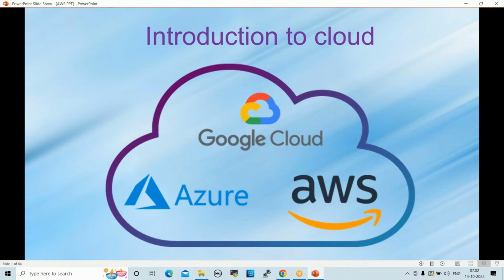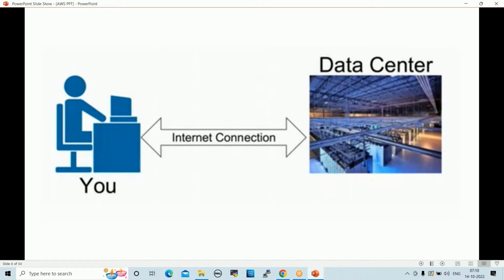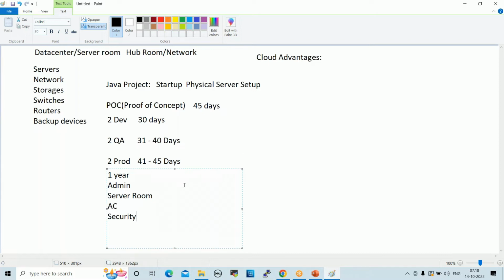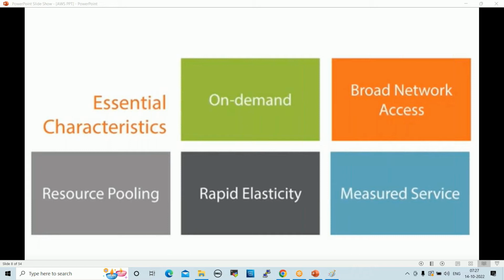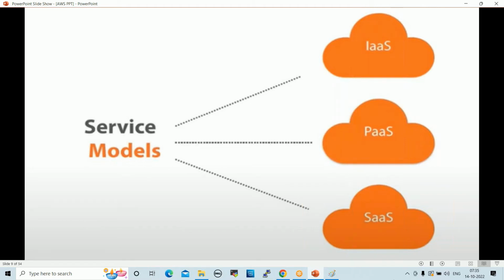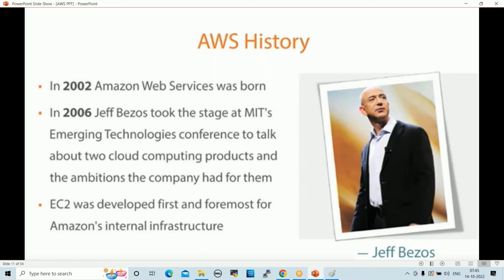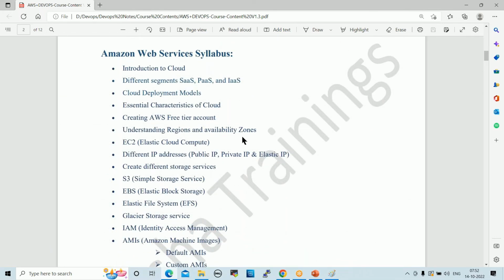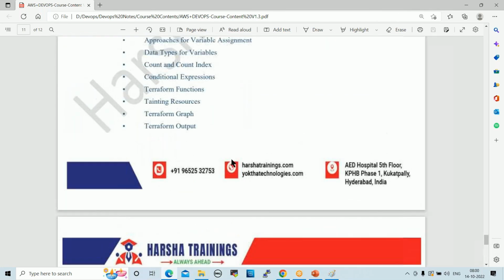DevOps Demo 03 | Introduction to Cloud | Cloud Computing Tutorial for Beginners |New Batch |Oct 12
Hello All! In this video, we have discussed about DevOps Demo 03 | Introduction to Cloud | Cloud Computing Tutorial for Beginners |New Batch |Oct 12

pega
pega pega
pega developer
pega interview questions and answers
pega knowledgebase
data transform in pega
pega portal
pega bytes
case management in pega
pega tutorial
pega course
pega news
Pega Tutorial
Pega tutorial for Beginner
Pega CSA
Pega CSSA
Pega LSA
Pega Interviews

Regards,
Harsha Trainings,
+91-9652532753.